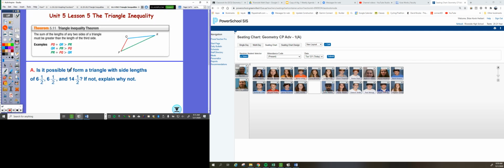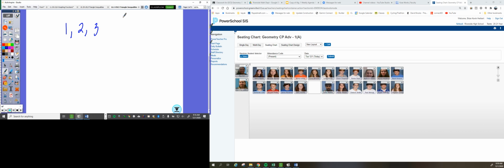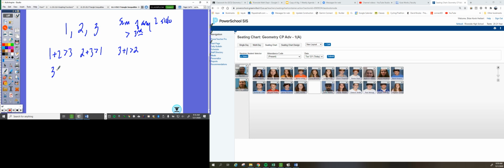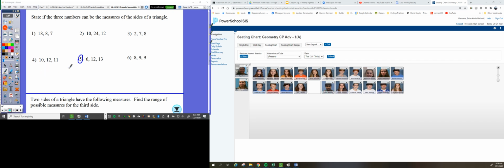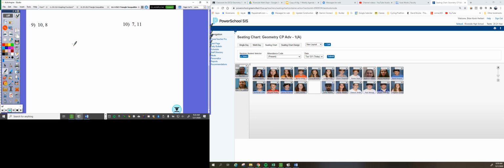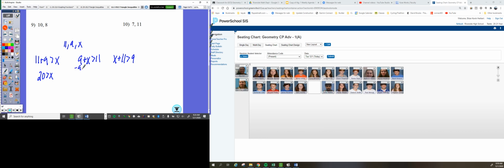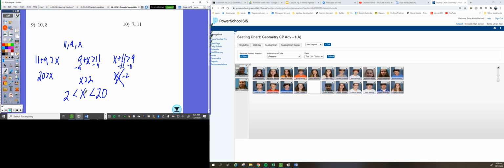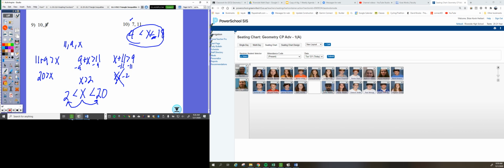12 1 U5L5 Triangle Inequalities